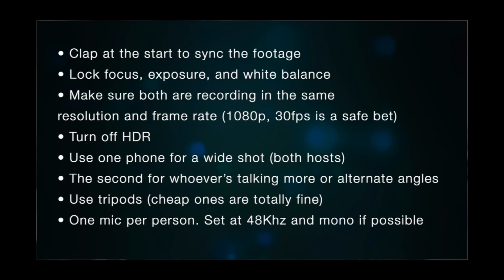How to start podcasting on YouTube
Video podcasting is becoming more popular. But what does it take to put yourself on the small screen? Well, not much. Your phone and a lapel mic will get you going in no time.

In this Podcasting Made Easy video I cover the basics to give you the confidence to give a go with the gear you likely already have: a phone, a window, and a budget mic.

Please let me know your thoughts and pop your questions below or flick me an email - I always do my best to answer your questions.